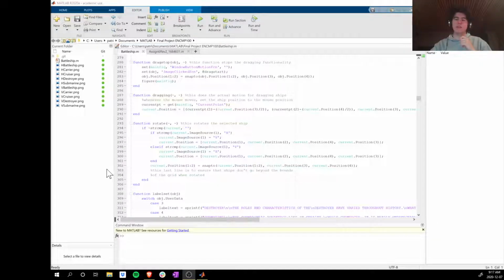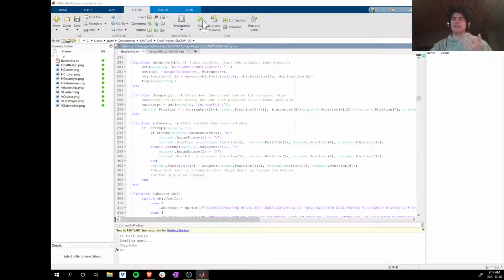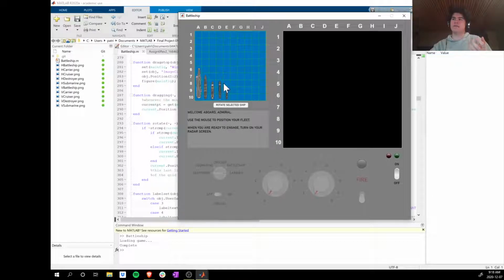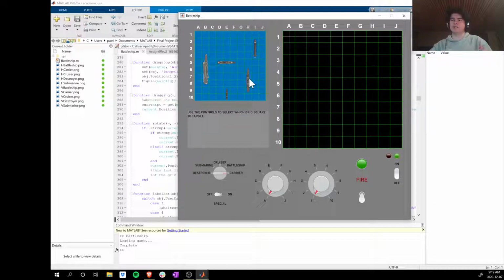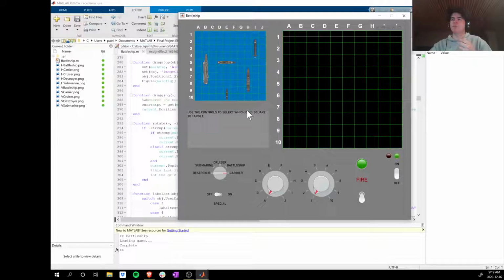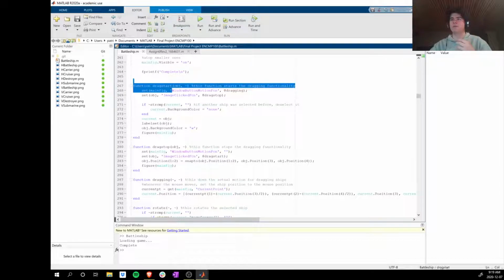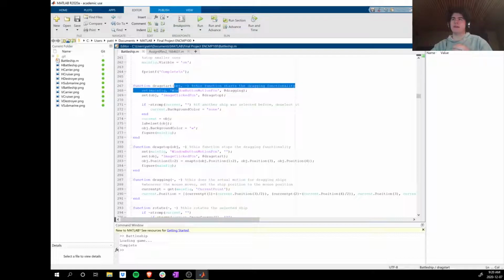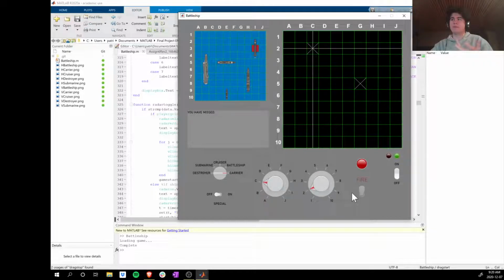Battleship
University of Alberta ENCMP 100 Programming Contest